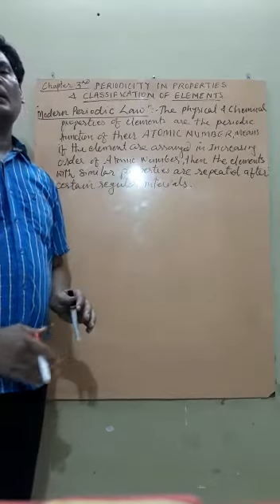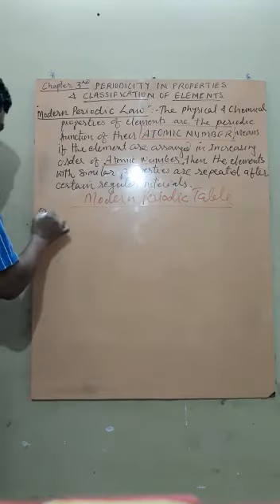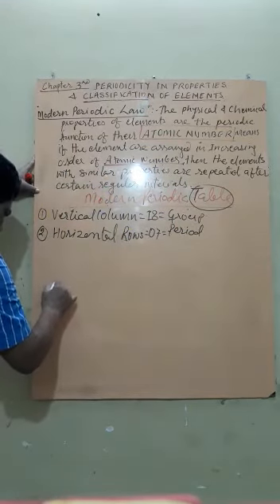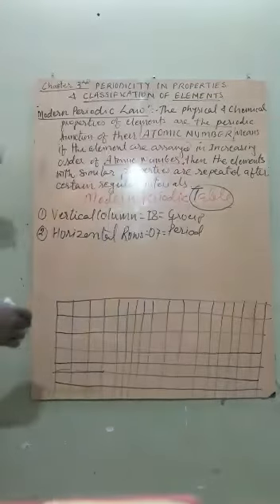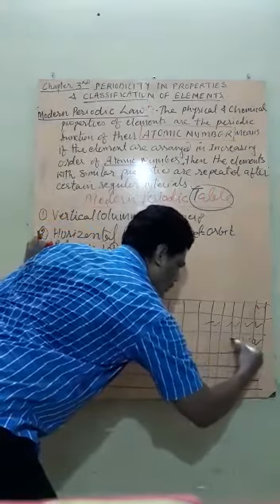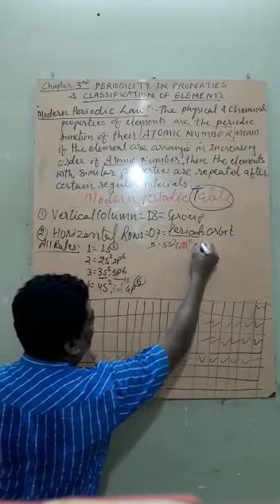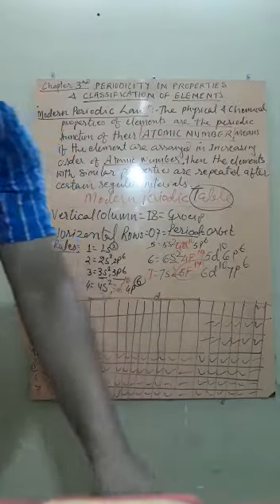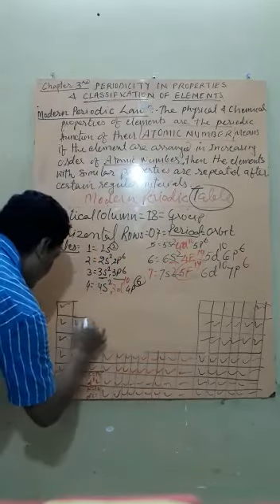Chapter 3rd, Classification and Modern periodic table